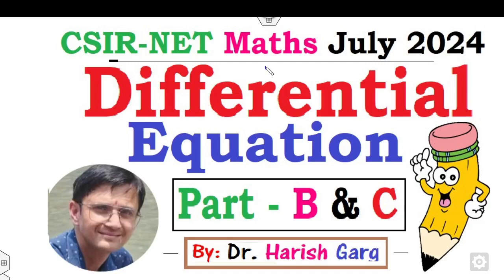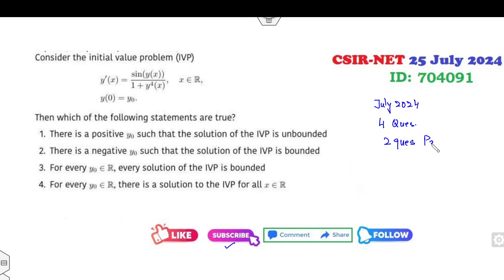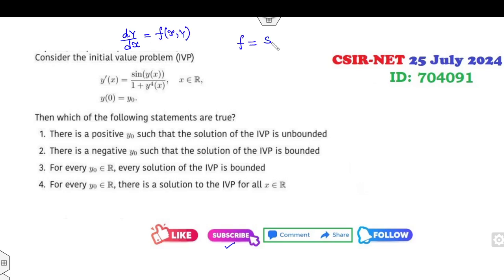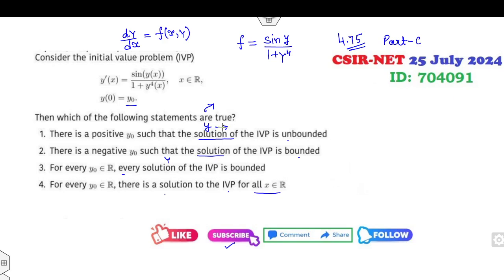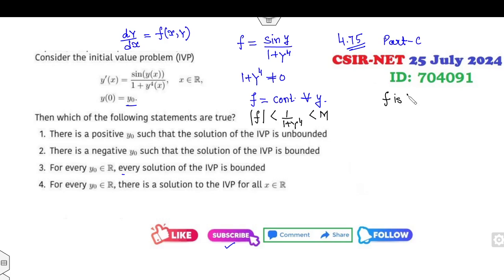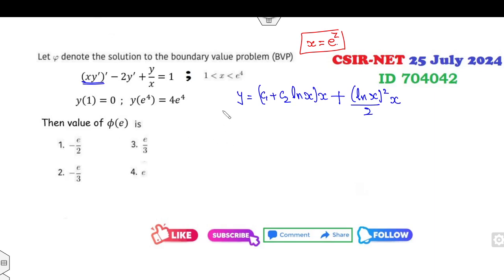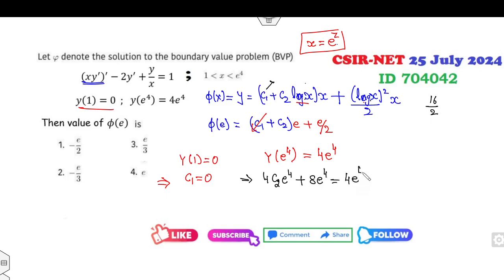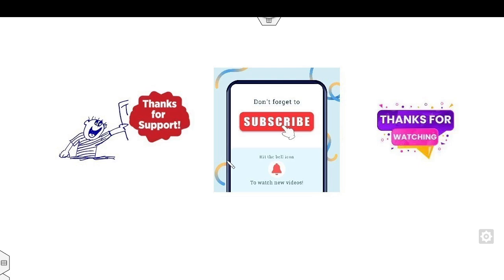Differential Equation | Complete Solution | CSIR NET July 2024 Mathematics